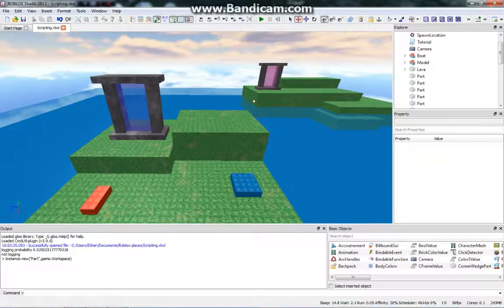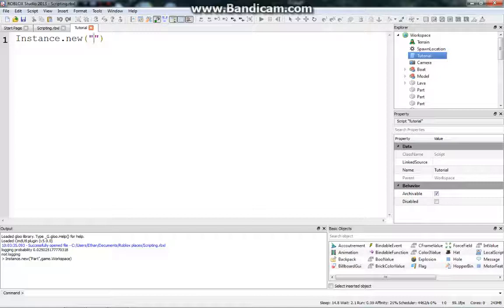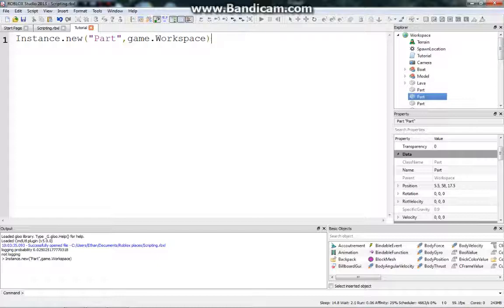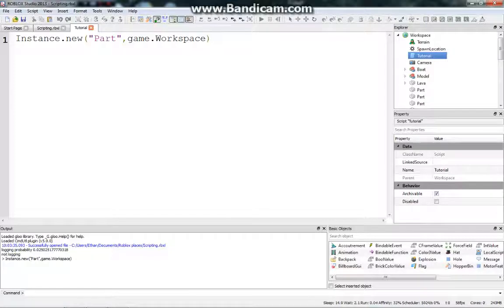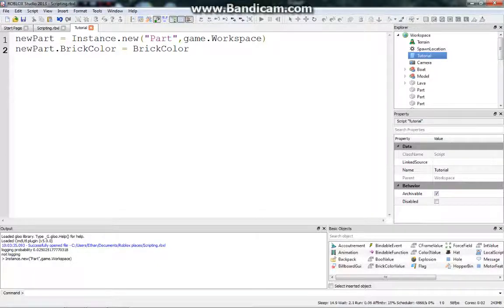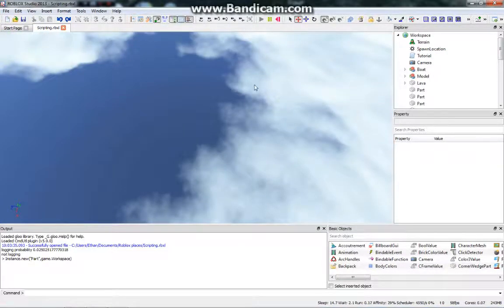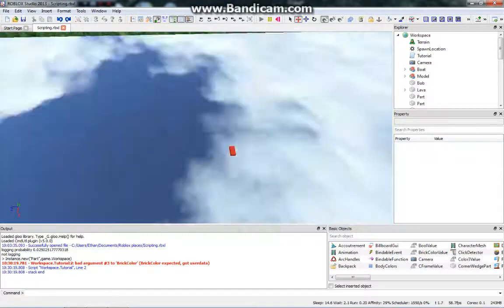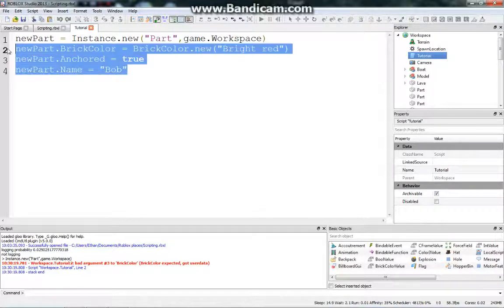[Ep10] Objects From Thin Air - Roblox Scripting for Beginners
In this video, I explain how to create an object using code, and how to alter its properties.